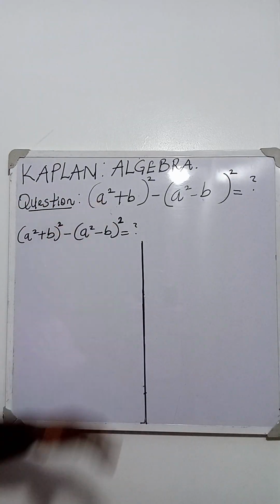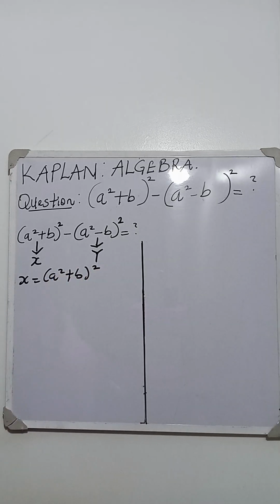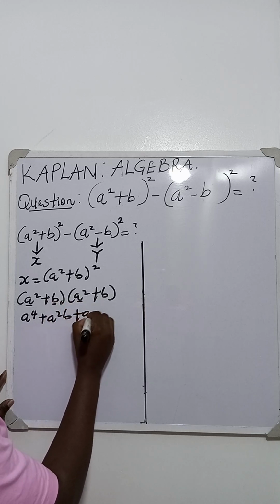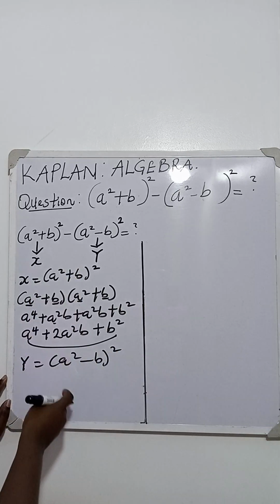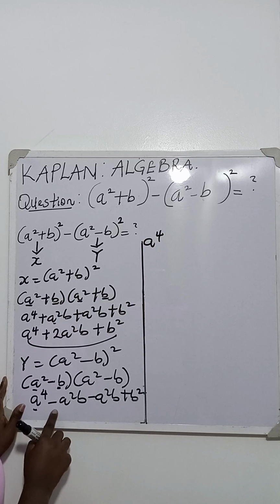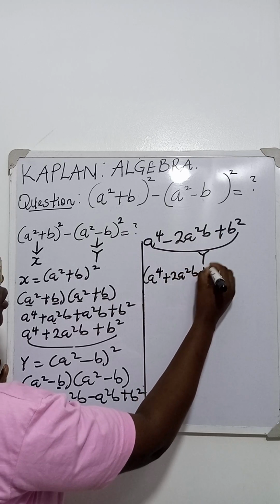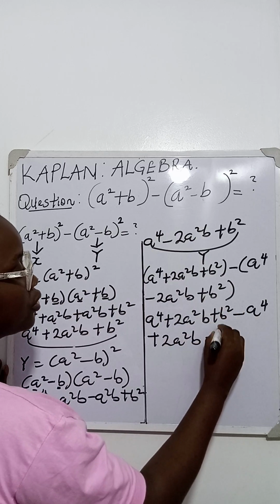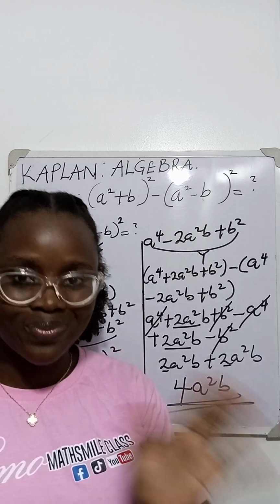INTERESTING ALGEBRA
Aside from using completing the square method, the easier elementary method can also be used to solve this Algebraic expression. Please watch.